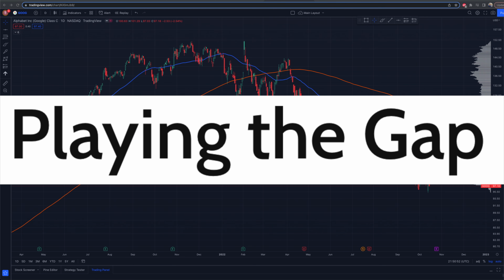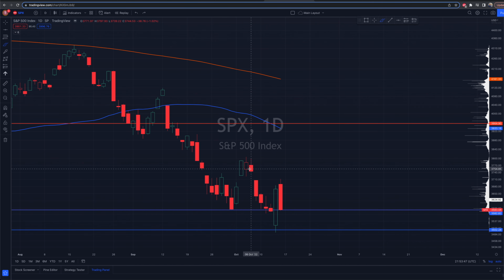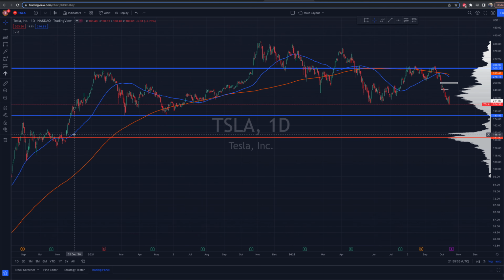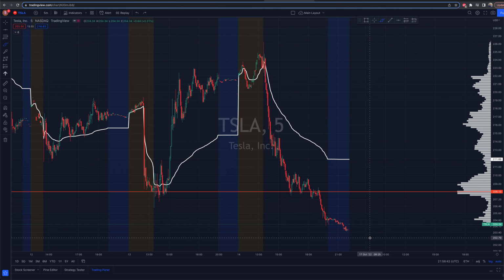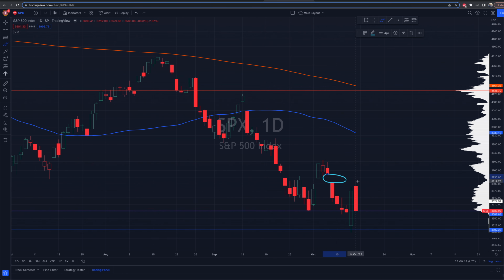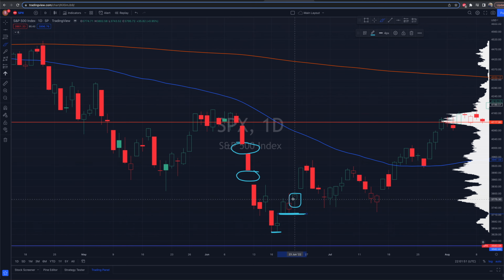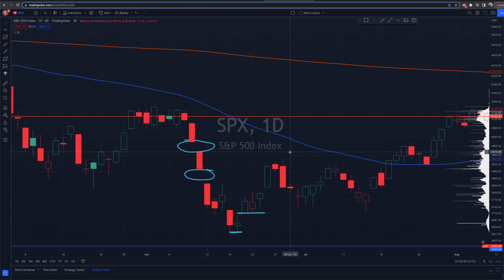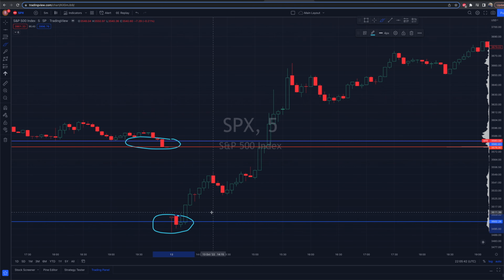Gap Fill Strategy | How To Trade The Gap Fill (Tutorial)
In this video we are covering the gap fill trade. What it is, how to identify it, trade it and more!

                                  🔽 RESOURCES 🔽